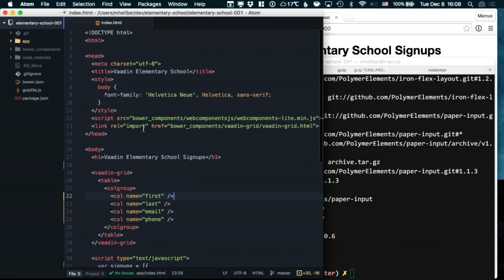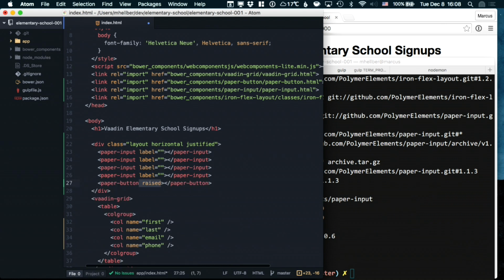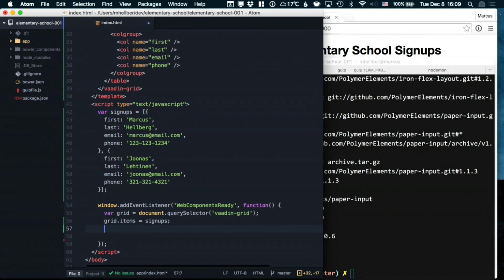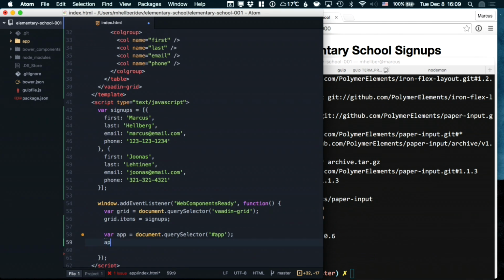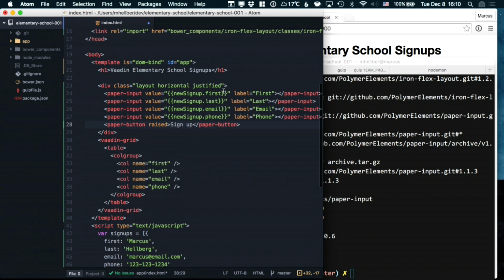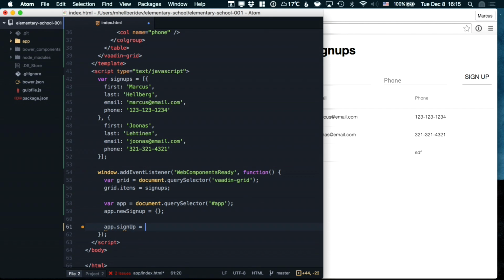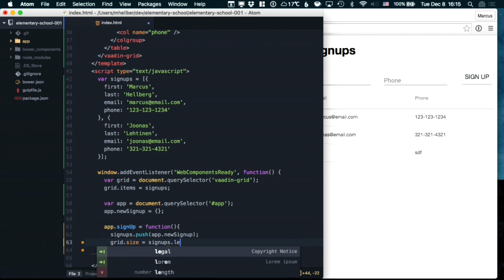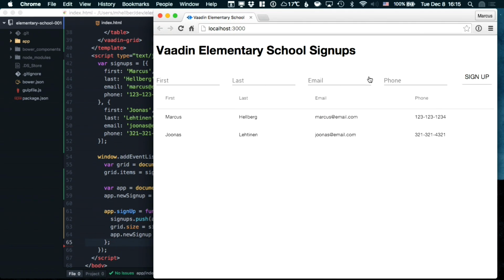Using Polymer data binding with Vaadin Grid - Elementary School #3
In this Vaadin Elementary School episode 3, Marcus Hellberg shows how to use connect vaadin-grid element to a simple form build with Polymer Paper elements.

Vaadin Elementary School is a series of short tutorial videos showing you how to use Vaadin Elements, Polymer and related technologies.